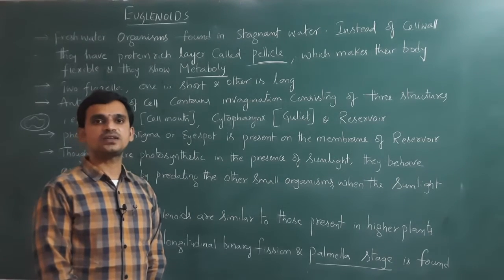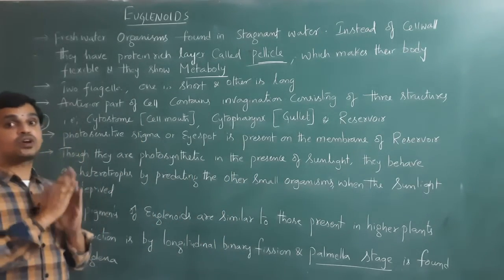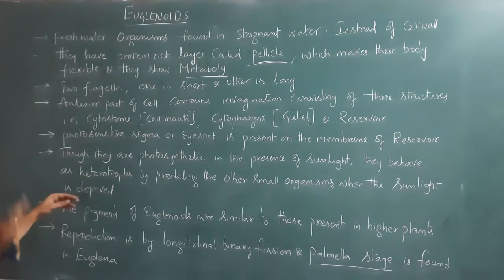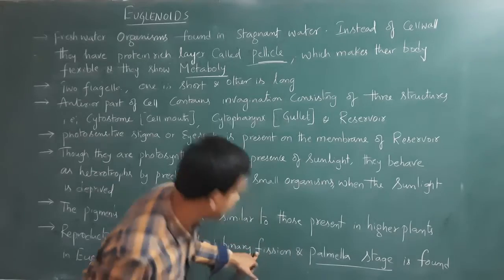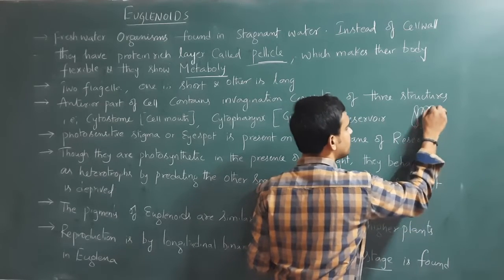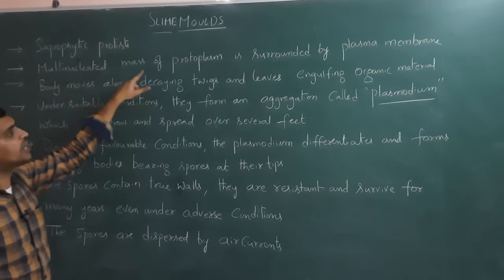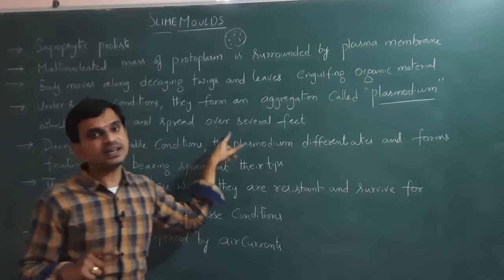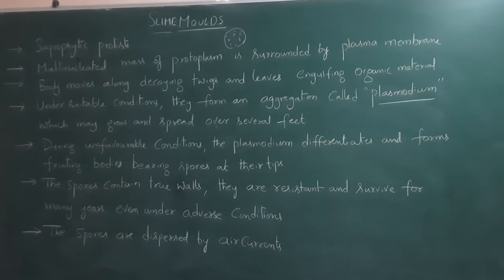Biological classification- Volume 6- Euglenoids and slime moulds